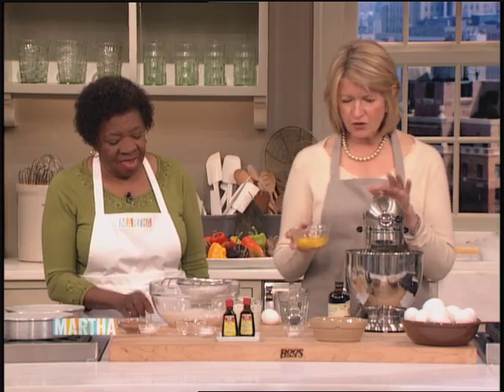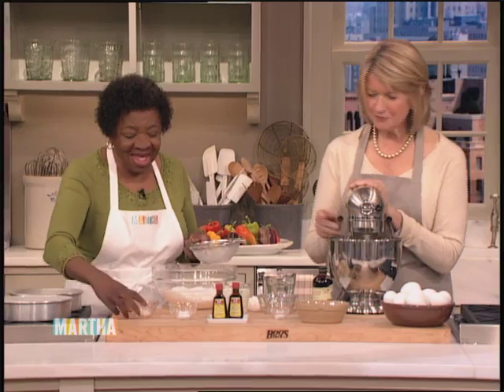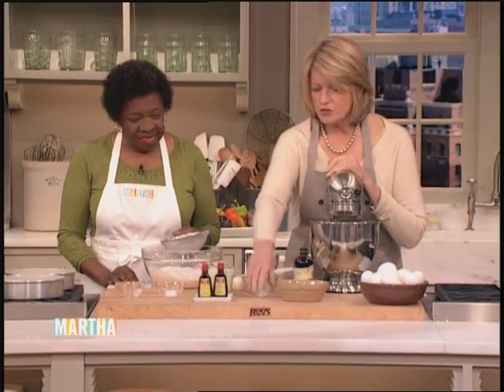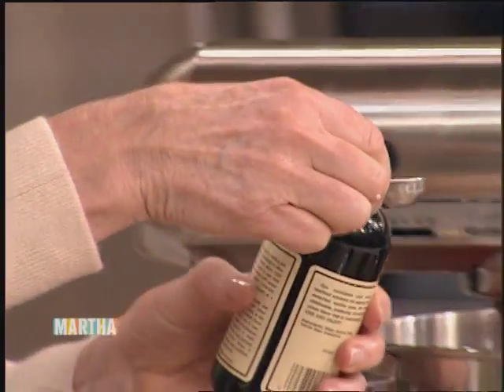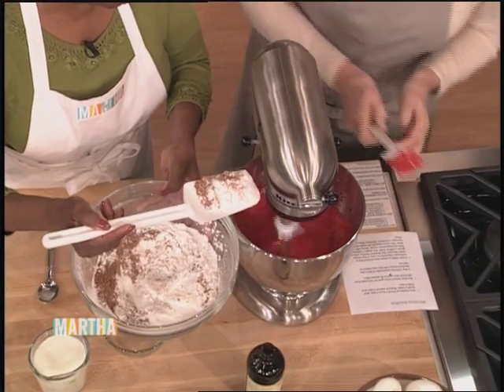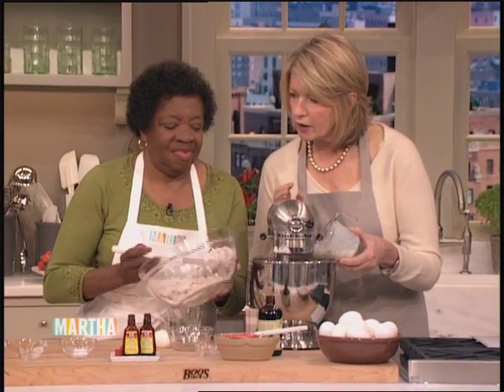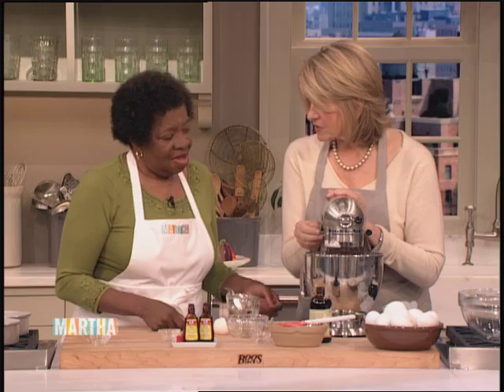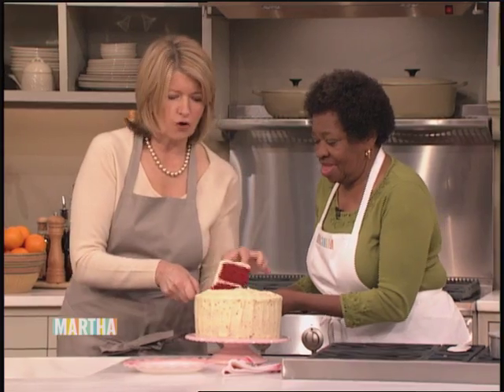Martha Stewart's Red Velvet Cake - Martha Stewart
Martha Stewart and her guest Martha Stewart from New Jersey prepare a red velvet cake.

Martha Stewart Teaches Martha Stewart How to Make a Red Velvet Cake! - Martha Stewart